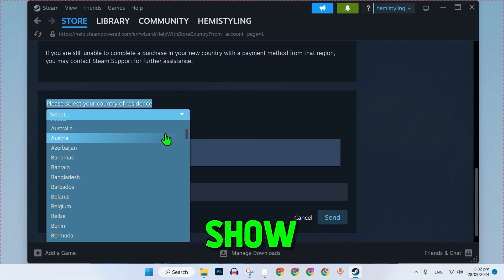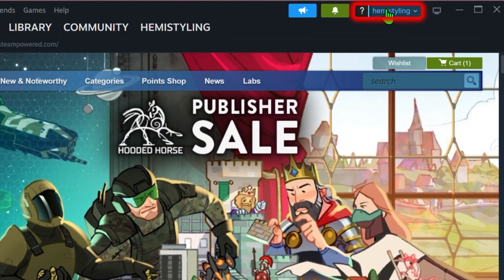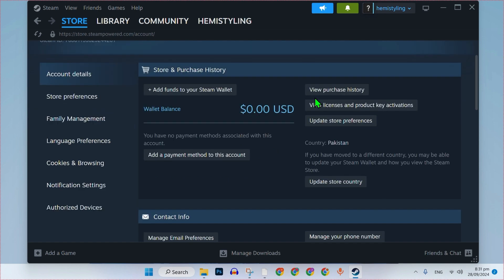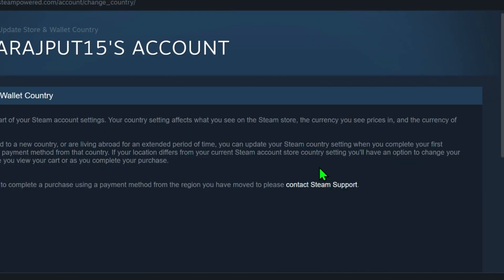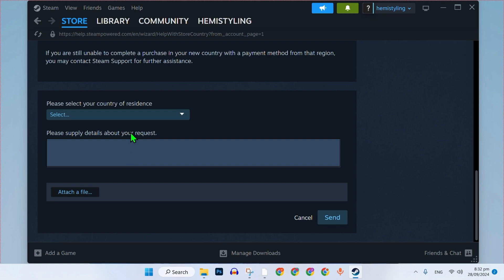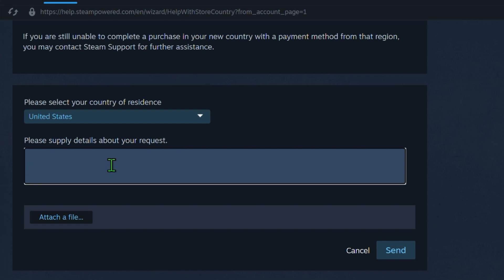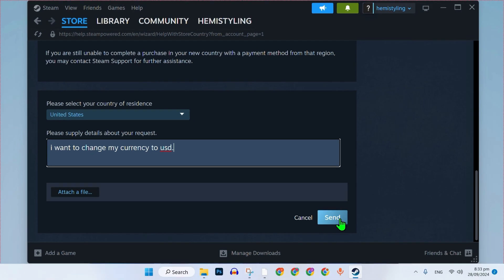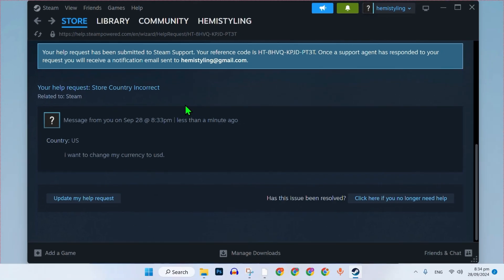How to Change Currency on Steam (2025 Updated Way)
In this Tutorial you'll learn How to Change Currency on Steam in 2025.

"How to Change Currency on Steam":

Want to change the currency displayed on your Steam account? In this step-by-step tutorial, we’ll guide you through the process of updating your currency settings on Steam, whether you're relocating or just want to see prices in a different currency.

Learn how to easily:

Access your account settings.
Update your country and currency preferences.
Confirm the changes and understand any potential impacts on your account.

By The End Of This Tutorial, You'll Have a Fully Known By How to Change Currency on Steam